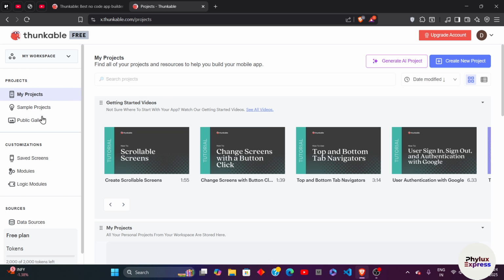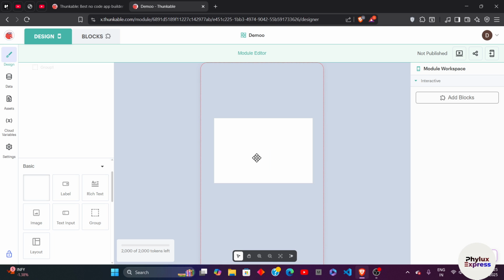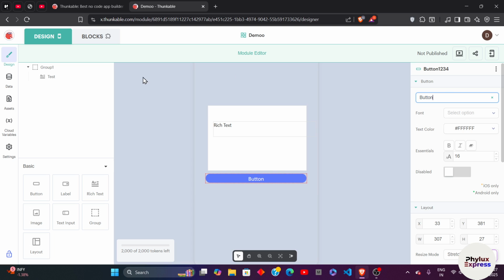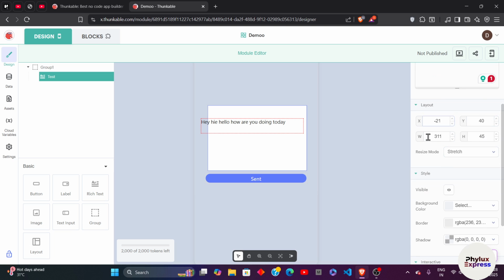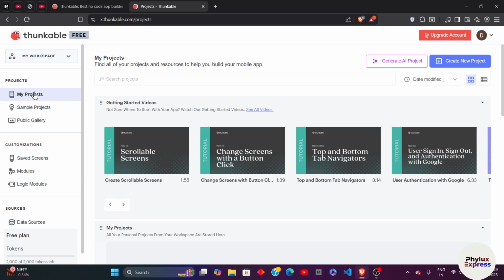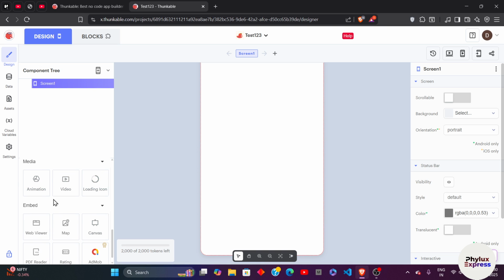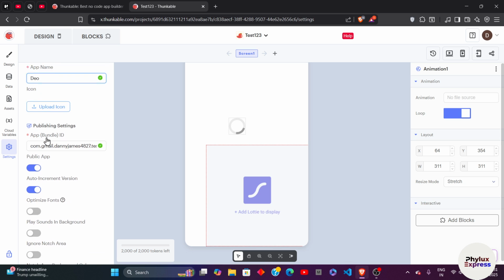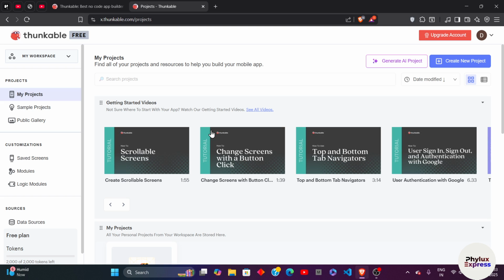Thunkable App Making Tutorial 2025 – No Coding App Builder for Beginners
🚀 Want to create your own app without writing a single line of code?
This Thunkable App Making Tutorial walks you through building stunning Android & iOS apps visually – perfect for beginners in 2025!

🔍 What You’ll Learn:

What is Thunkable and how it works

Step-by-step app creation process (no coding required)

How to add buttons, pages, images & logic

Live testing on your mobile phone

Exporting your app for Android & iOS

🛠 Features Covered:

🧱 Drag-and-drop interface walkthrough

🎨 Design your app UI with easy tools

🧠 Add logic with block-based coding

📱 Live test with Thunkable Live app

📤 Publish your app to Play Store or App Store

💼 Best For:

Students & entrepreneurs

Creators building MVPs or prototypes

Non-coders curious about app development

🎓 Bonus Tips:

Use Thunkable templates to build faster

Connect with Firebase or Google Sheets for dynamic apps

Learn how to monetize your app with ads or payments